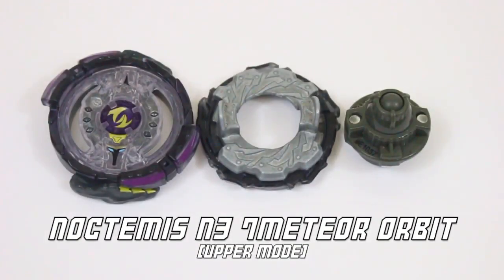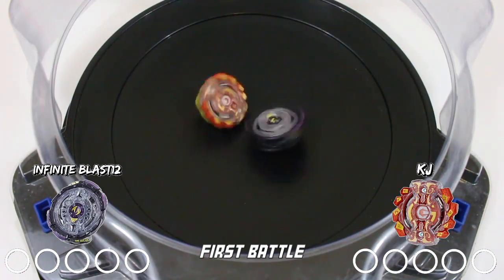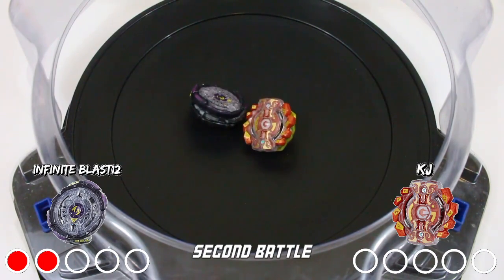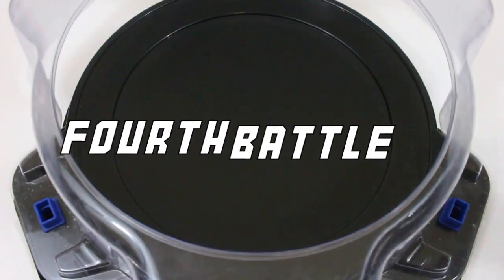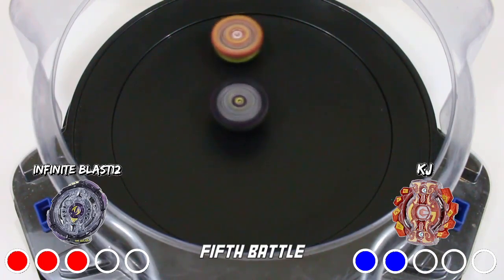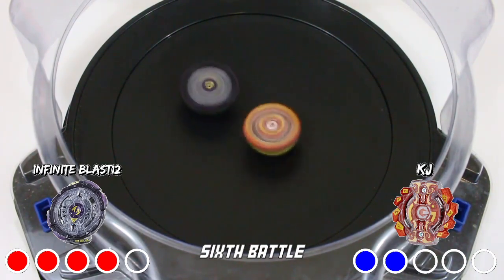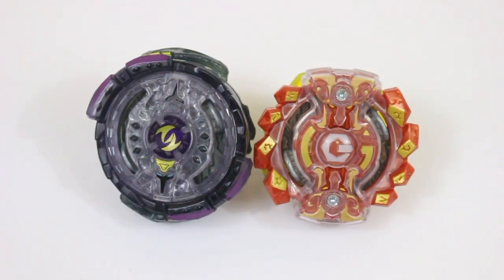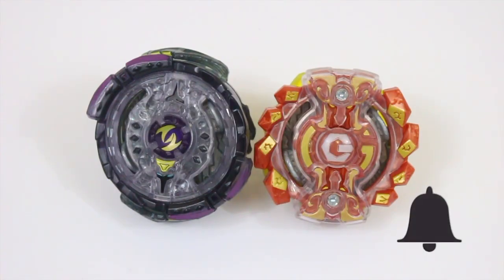Noctemis N3 7Meteor Orbit vs. Gaianon G2 7Cross Atomic (B4 22: Infinite Blast12 vs. KJ)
Noctemis N3 7Meteor Orbit (N3.7M.O) vs. Gaianon G2 7Cross Atomic (G2.7C.At): Beyblade Burst Bladers Battle/B4

Hey everyone, KJ here. The combos battling in this Beyblade Burst Bladers Battle/B4 video are Twin Noctemis aka Noctemis N3 7Meteor Orbit (N3.7M.O), which was in Upper Mode, which is Infinite Blast12’s combo, and Giga Gaianon aka Gaianon G2 7Cross Atomic (G2.7C.At), which is my combo. The B4 allows two people to submit their own combo and watch them battle it out. In the comments down below, let me know what combo you thought would win and why.

Rules For The B4 and B3R
- First to 5 points wins.
- Battles will be in the B-33.
- Burst Finishes count for 2 points.
- Ring Out and Survivor Finishes both count for 1 point.
- The battles will always have alternate launches.

Be sure to let me know your combos in the comments down below as well as what series you want to be a part of. I have my Parts List as well as my current List of Battle Requests and Bladers Battles here in the description, so be sure to check those to find out what parts I have as well as if your request or challenge hasn’t already been done.

And as always, until next time, I’ll see y’all later!

KJ